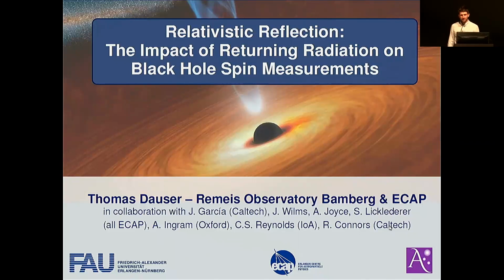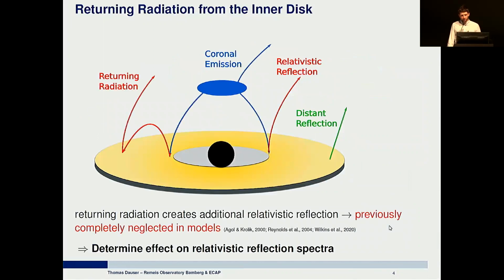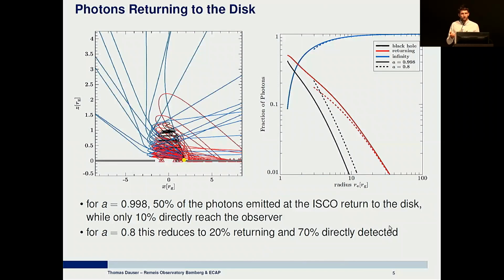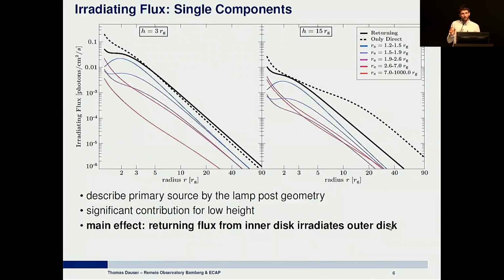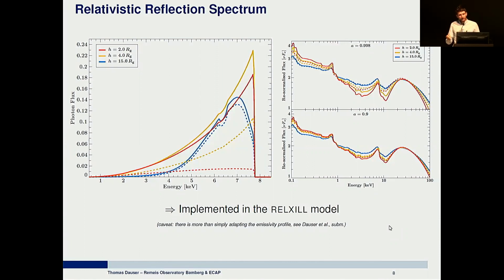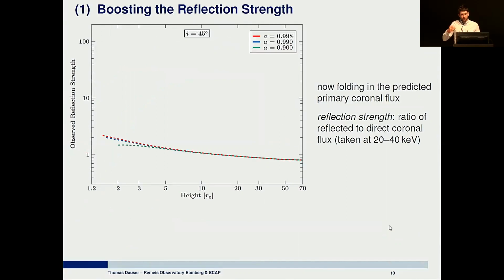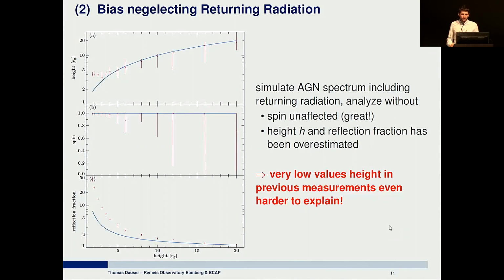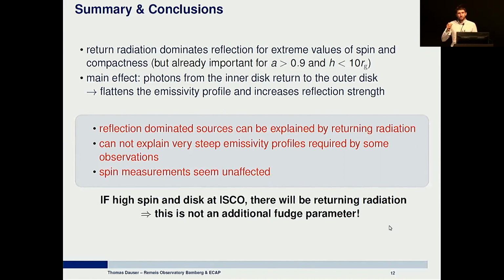T.Dauser: Relativistic Reflection: The Impact of Returning Radiation on Black Hole Spin Measurements